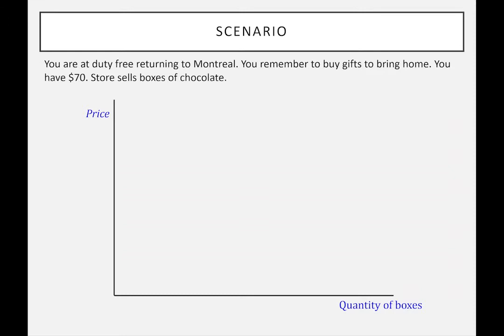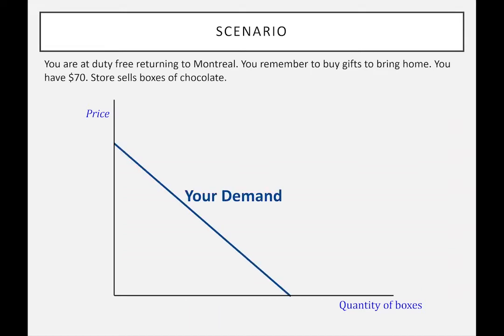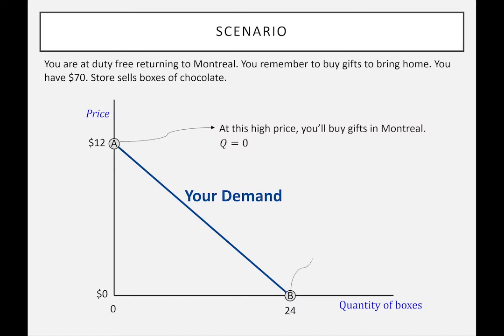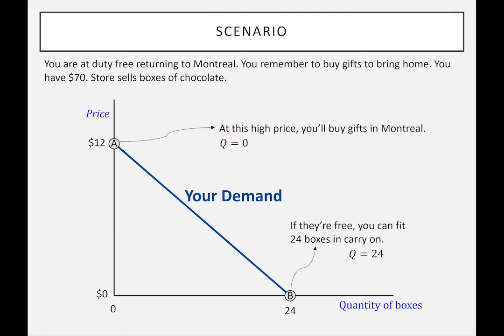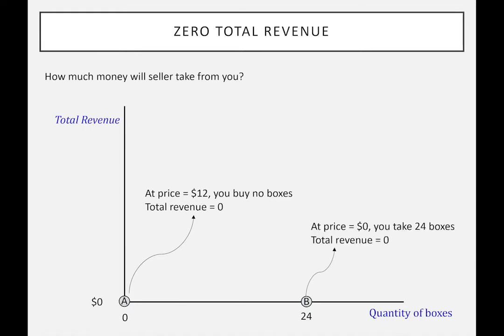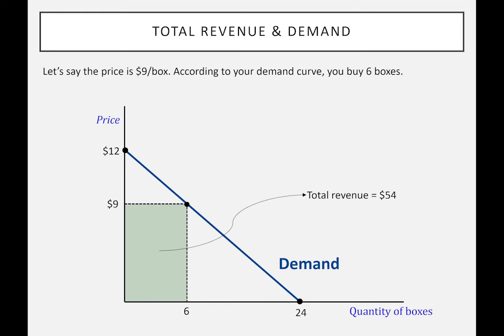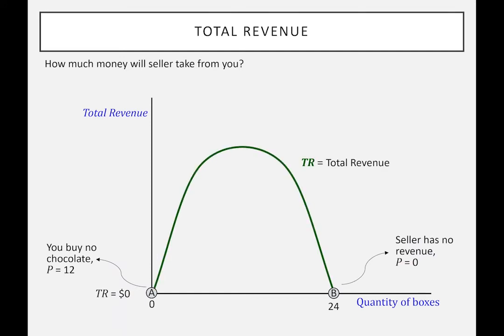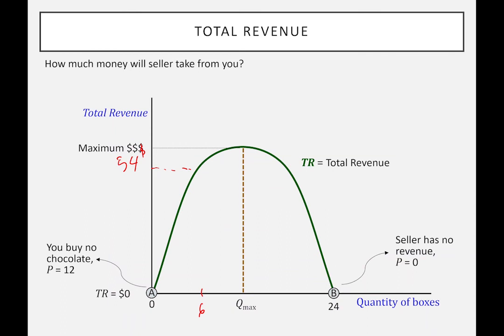Monopoly -Part II (Scenario)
Microeconomics
Dawson College